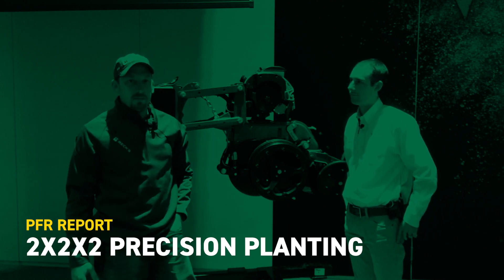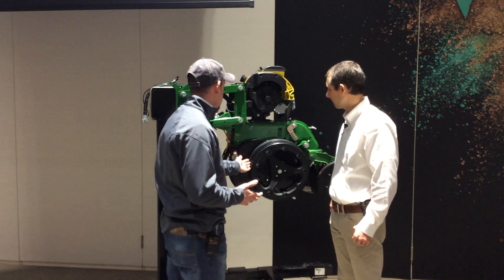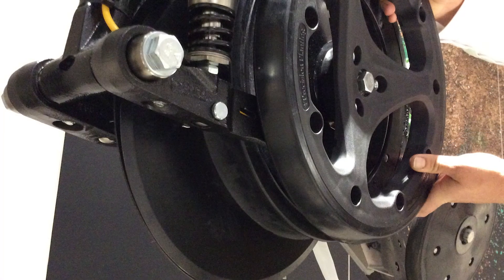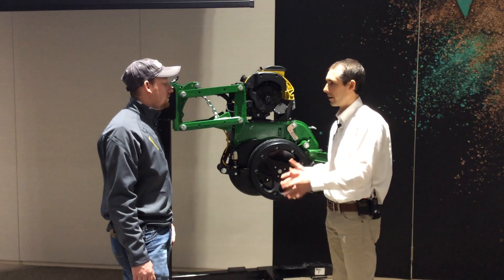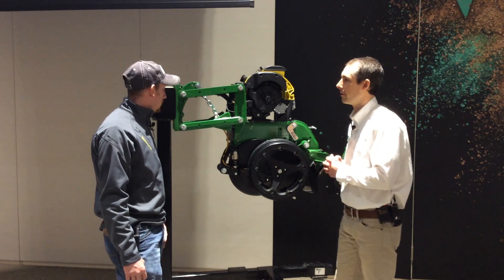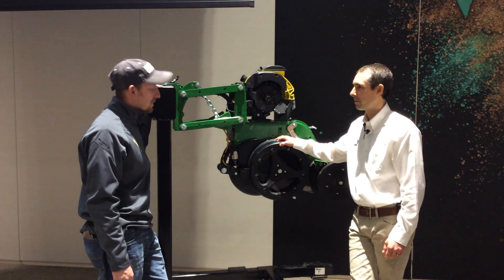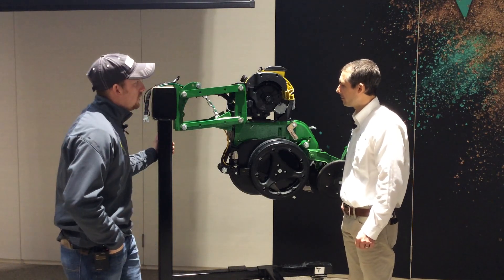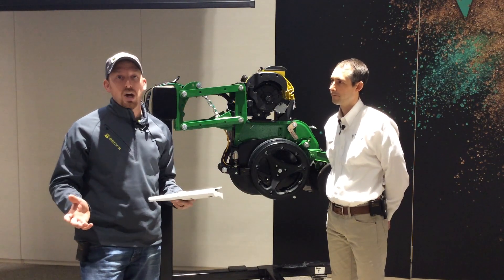2x2x2 Precision Planting PFR Report | Beck's Hybrids PFR Report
In this latest video, PFR Location Lead Clayton Stufflebeam joins Jeremy Hodel of Precision Planting at their winter conference to talk about their new Conceal product.

Conceal is Precision Planting's new nitrogen application product that allows farmers to apply nitrogen in bands on either one or both sides of the furrow.

Check out this video to learn more about the insights gleaned with this product in Beck's PFR testing and what advantages it could bring to your farm.